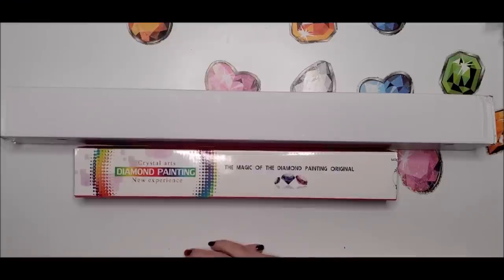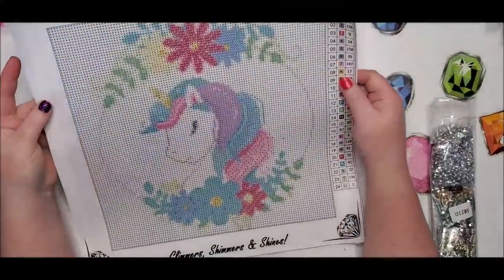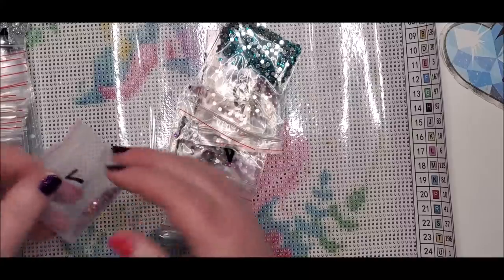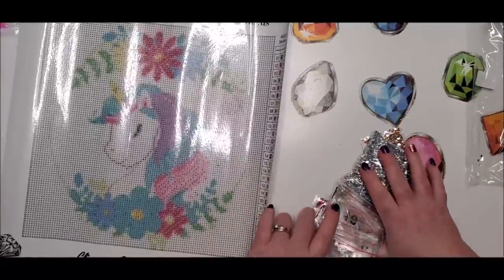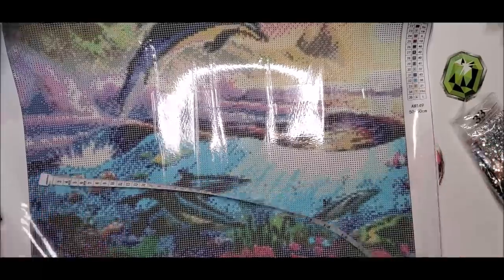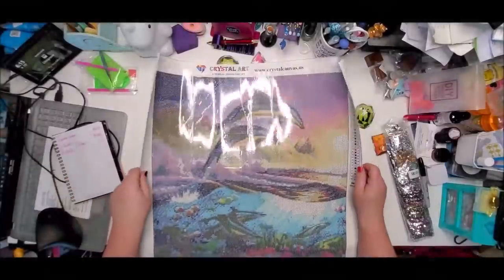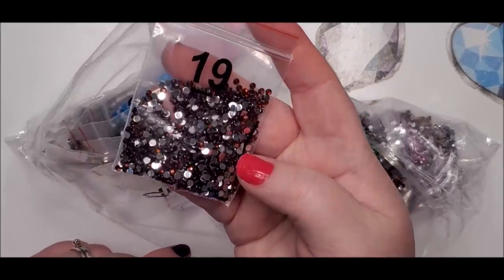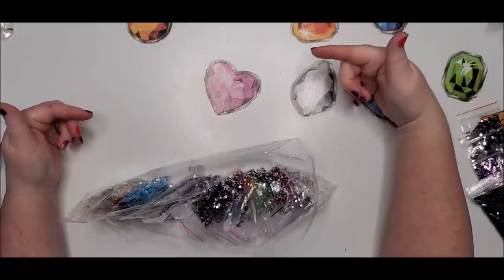🔮Unboxing 2 All Rhinestone💎Diamond Paintings from Crystal Canvas Art Design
💎Looking for an excellent quality store in the U.S.? Check out Diamond Art Club.  I highly recommend this one.

97448